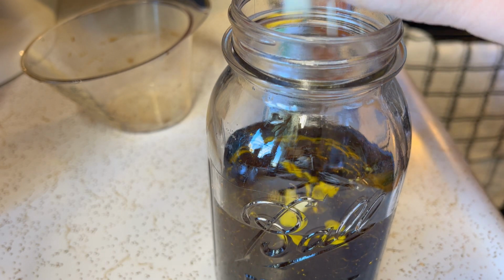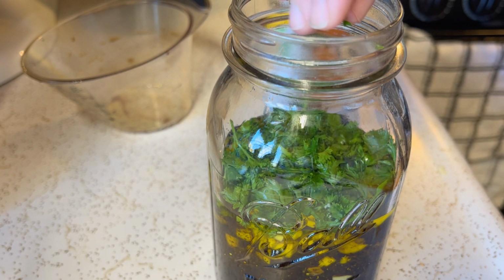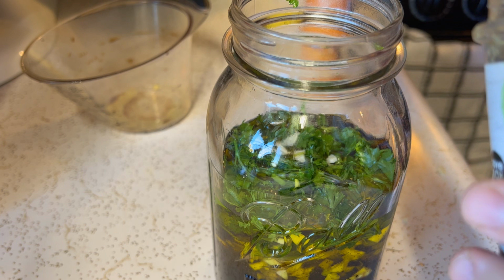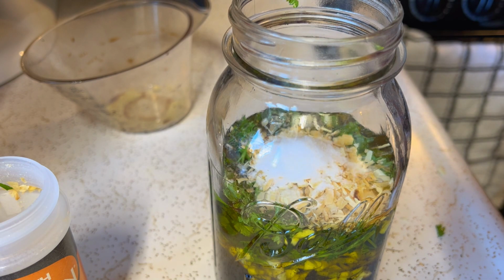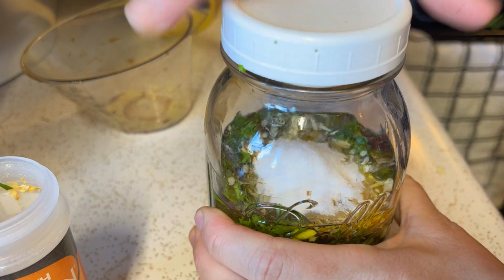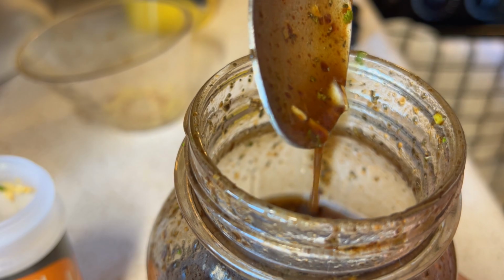Homemade Balsamic Vinaigrette Salad Dressing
Making your own salad dressing is not only cheaper than purchasing store bought, the ingredients are minimal.  This dressing is not only good on salad, but also baked potatoes and even green beans.
Recipe:
1 1/3 cup EVOO
1 Cup Balsamic Vinegar
4 Cloves of Garlic - minced
4 TBL Parsley
4 tsp Dried Basil
4 tsp Dried minced onion
2 tsp salt

This will last for a month on your counter, if it lasts that long!!  Enjoy!!